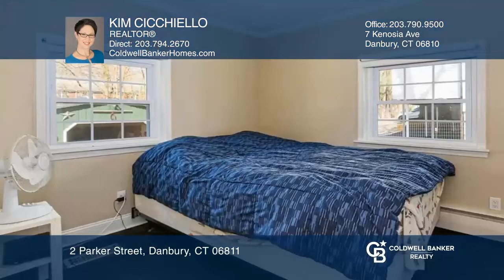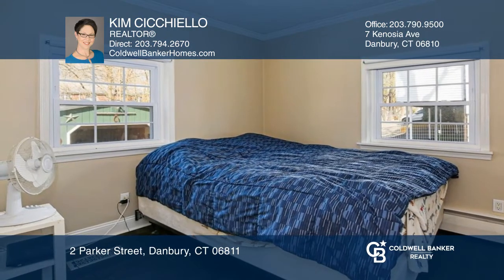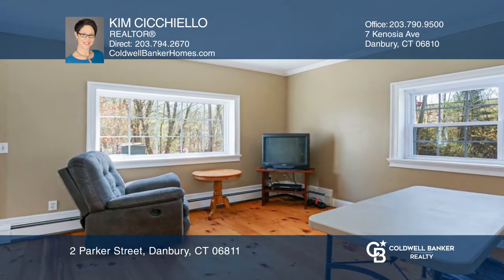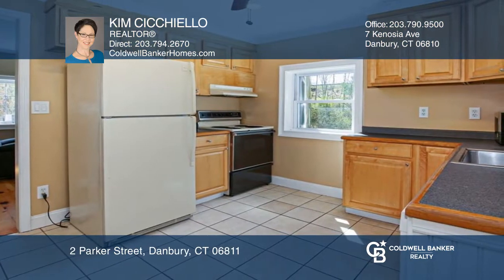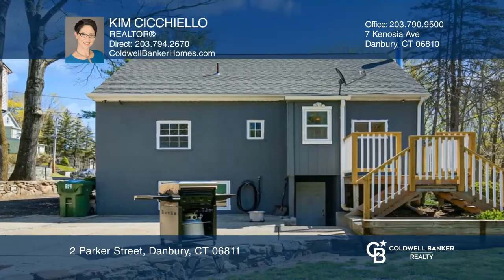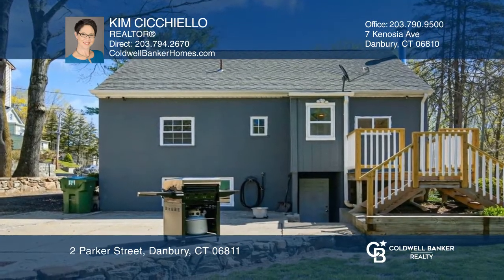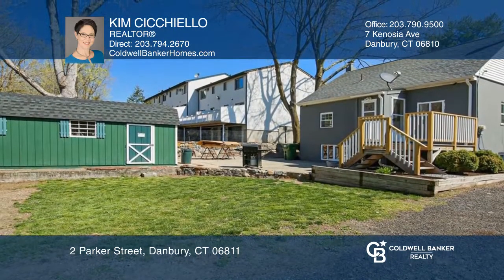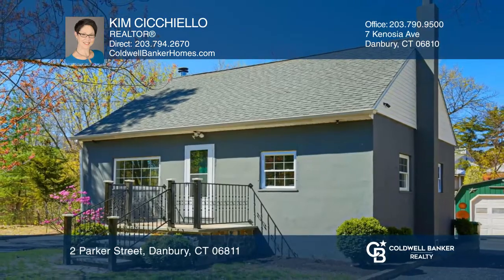2 Parker Street Danbury, CT | ColdwellBankerHomes.com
2 Parker Street, Danbury, CT

Welcome Home! This four-bedroom cape was originally a two-bedroom property. With proper upgrades and permit, this home is now a four-bedroom, one-bath Cape Cod style home. Main level has living room, two-bedrooms, full bath and kitchen with walk-out to back yard. Upper level has two cape style bedro